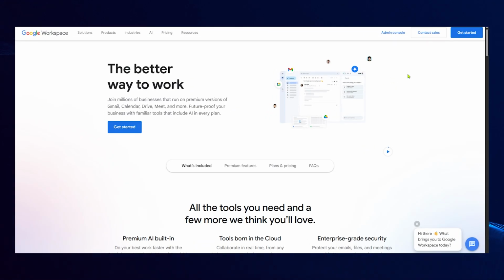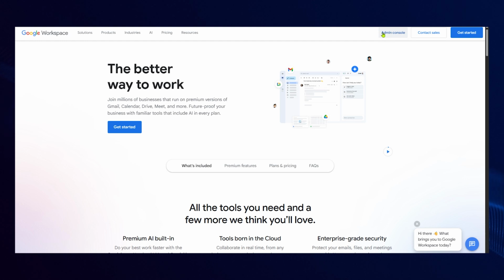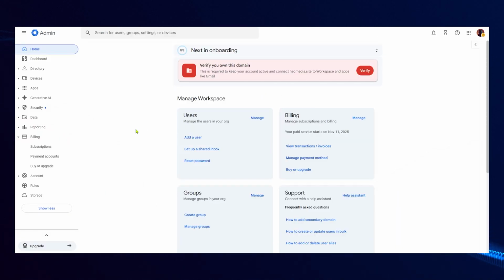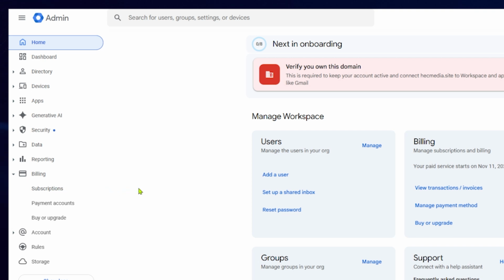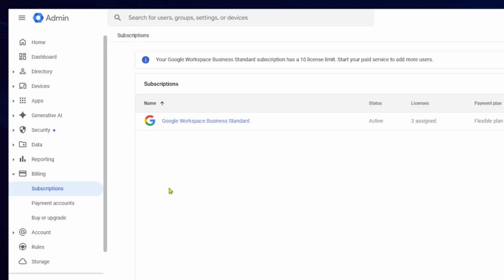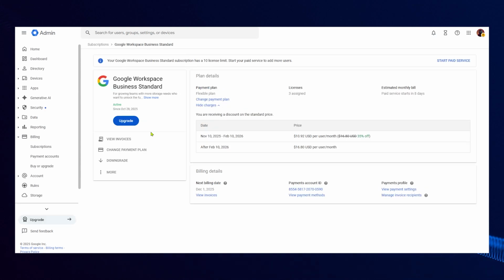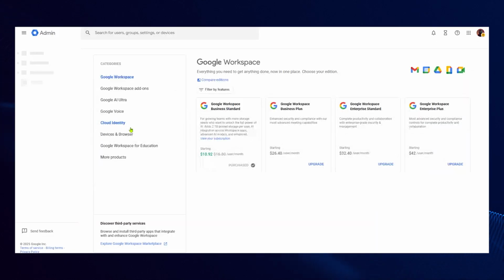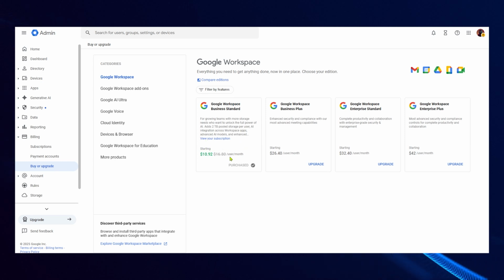How to Switch From Google Workspace Essentials to Google Workspace Business Standard (2026 Guide)